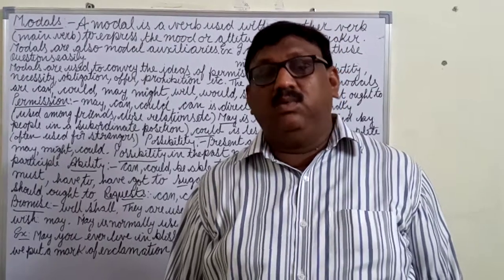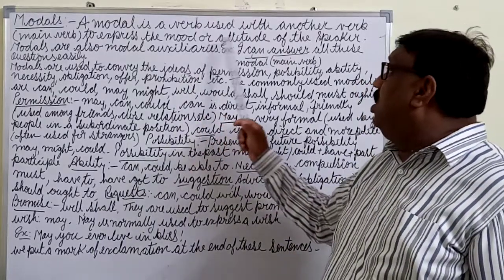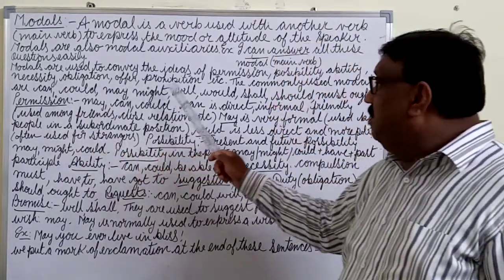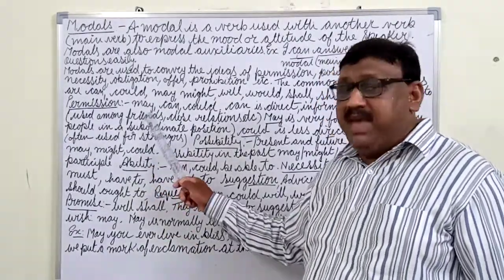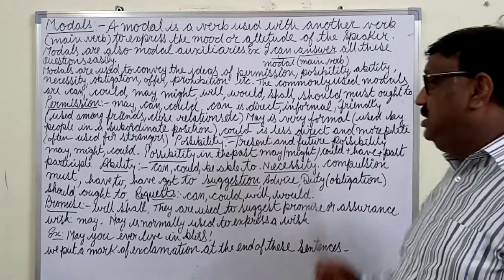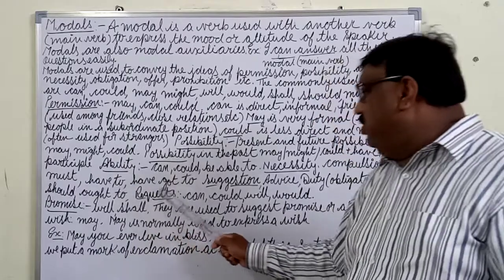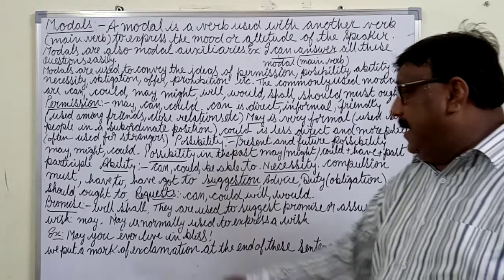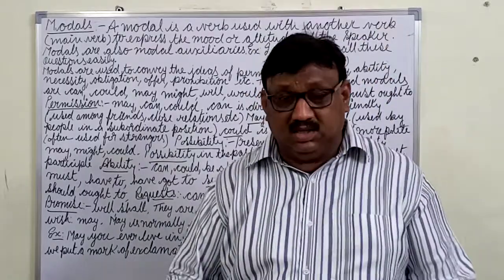Modals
Explanation of the Modals